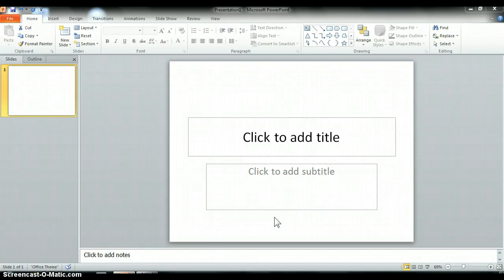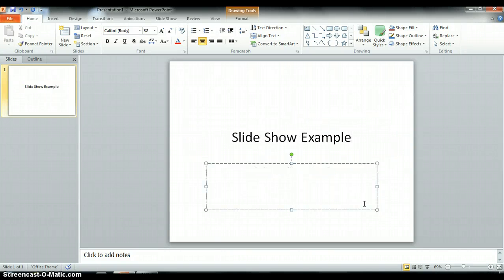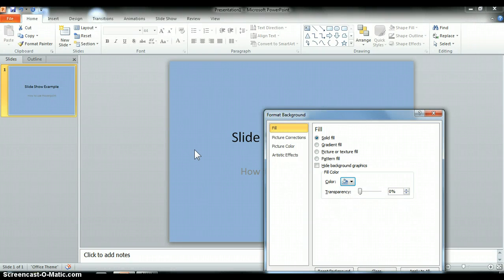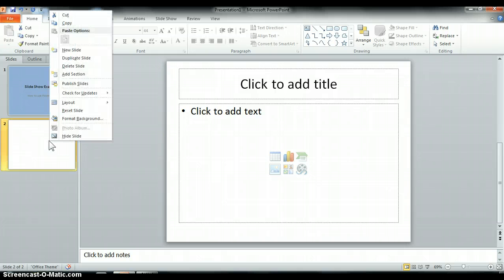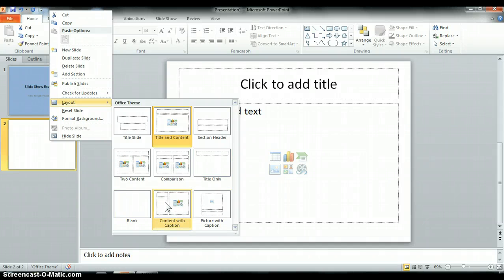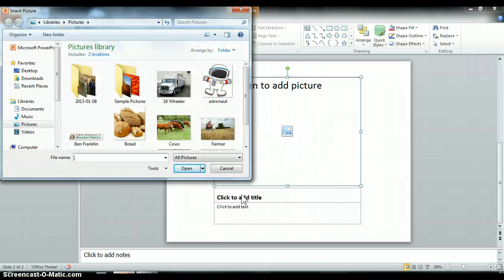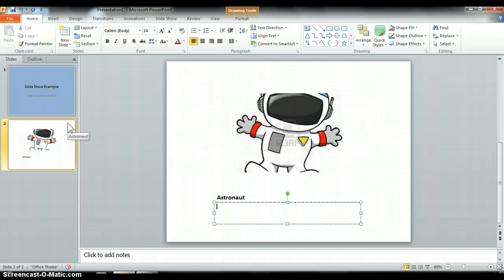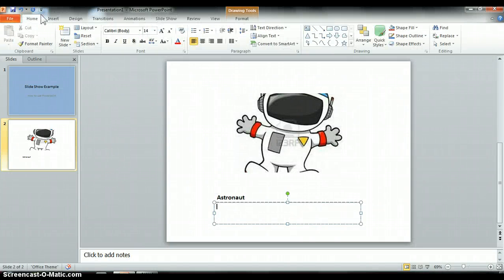Powerpoint Basics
How to Make a Basic Powerpoint Presentation